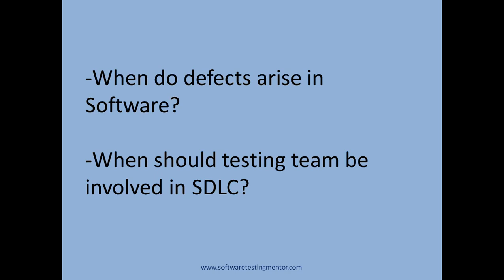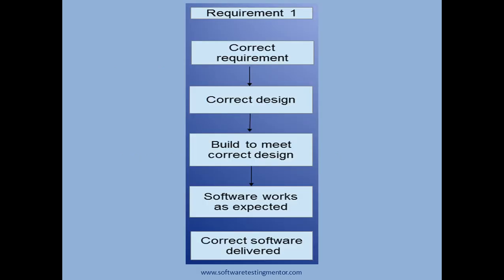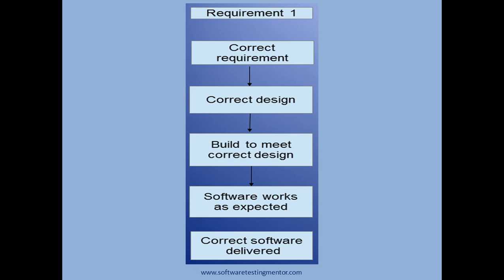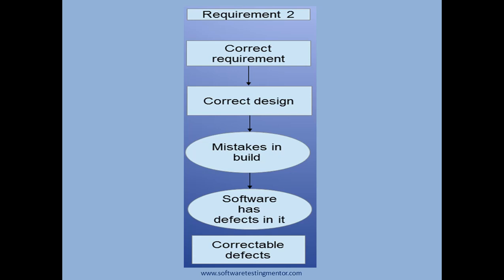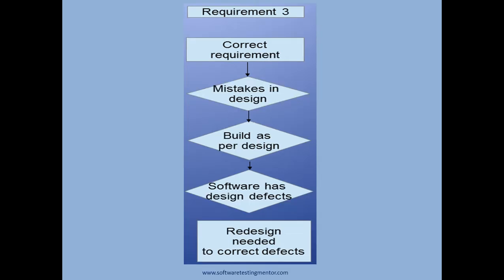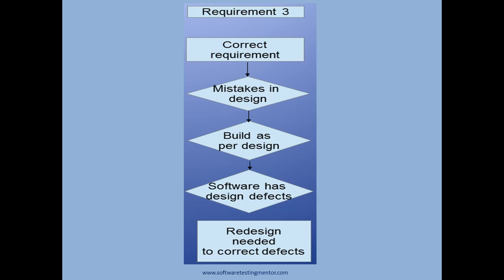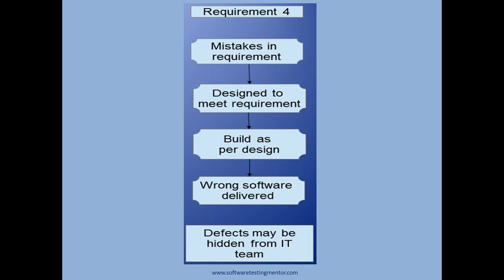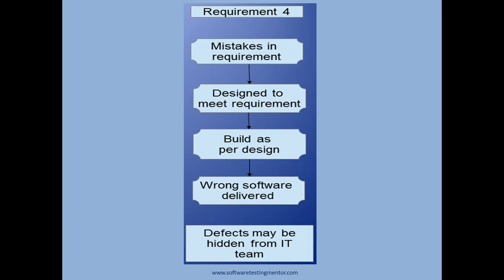When do defects arise in SDLC - ISTQB Foundation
In this software testing tutorial video, I have explained few common testing questions around defects.
✅ When do defects arise in software?
✅ When should testing team be involved in SDLC?